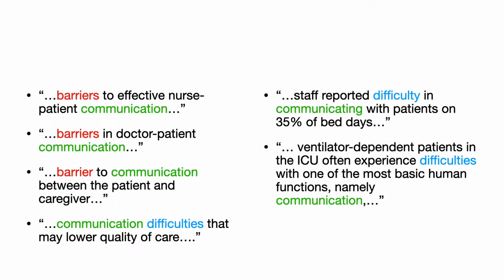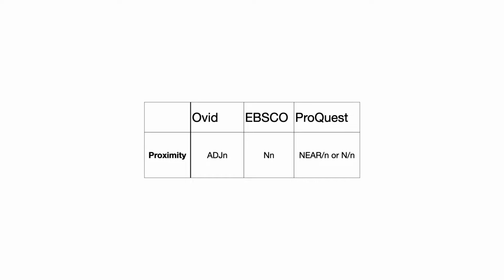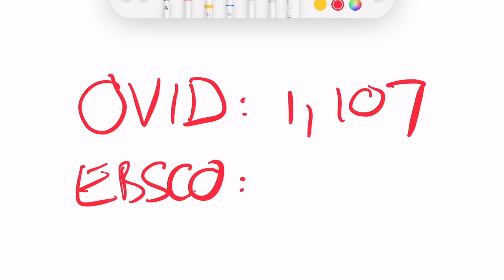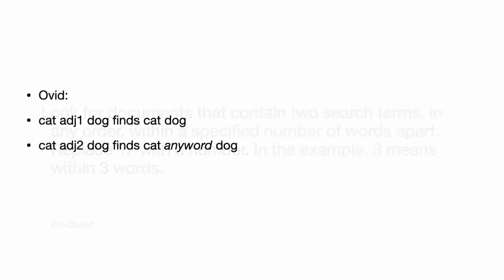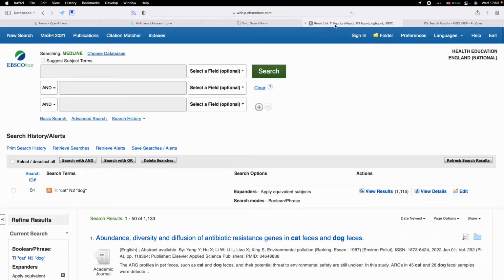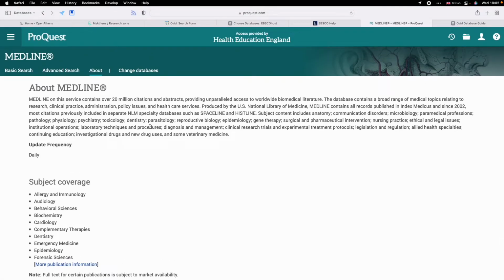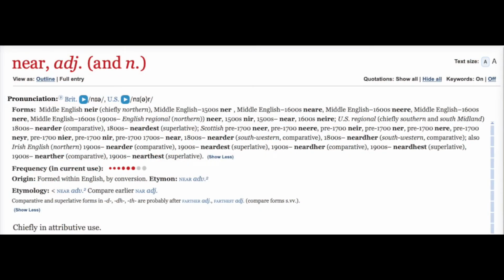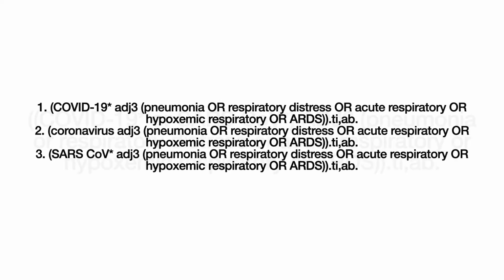Proximity operators for fun and profit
Searching MEDLINE using proximity operators (ADJ or NEAR) on the Ovid, EBSCO and ProQuest platforms